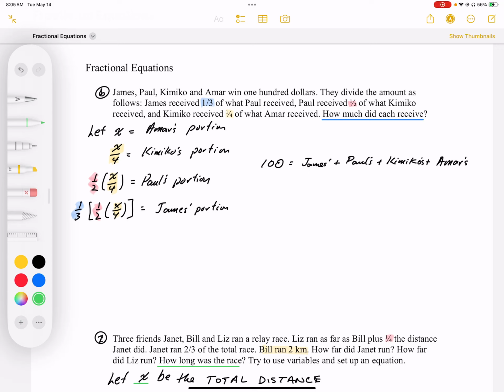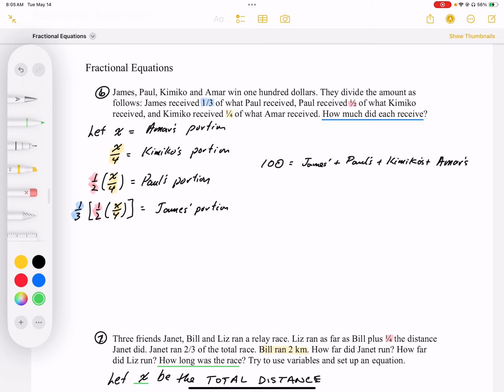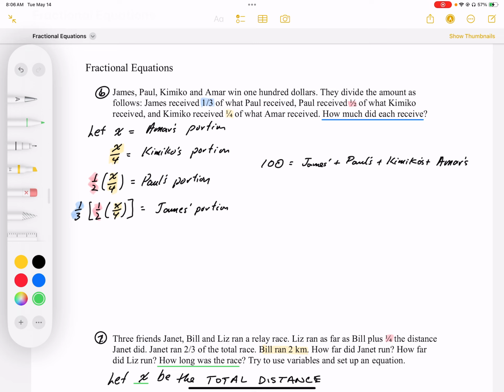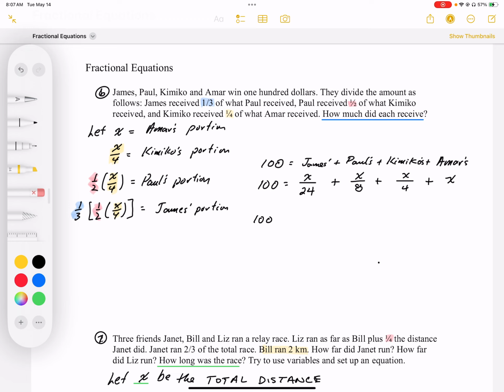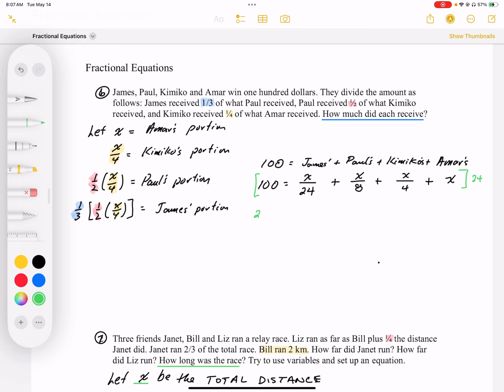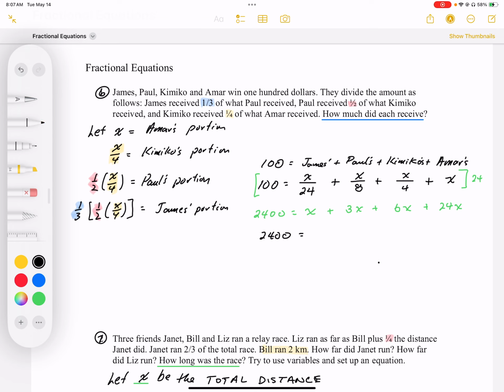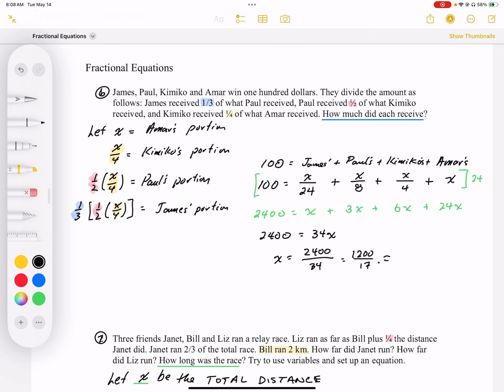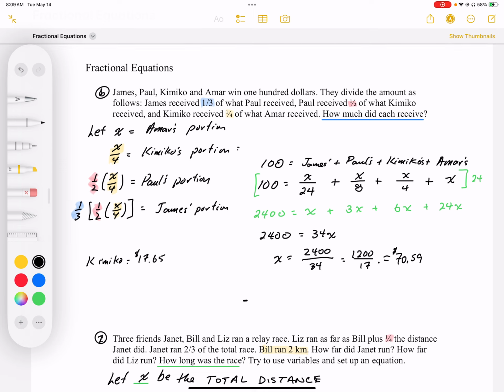06 Hmk WS Mixture Problems Q#6